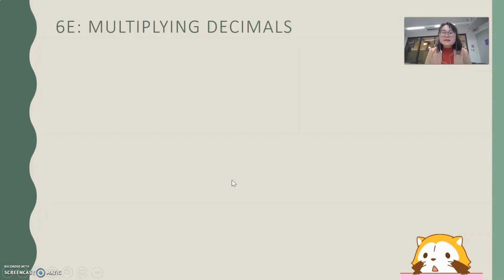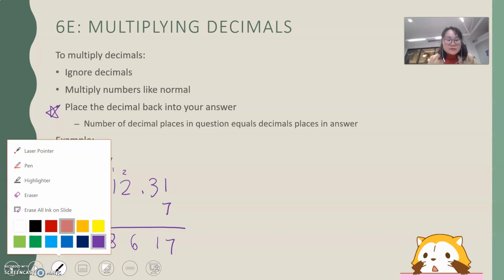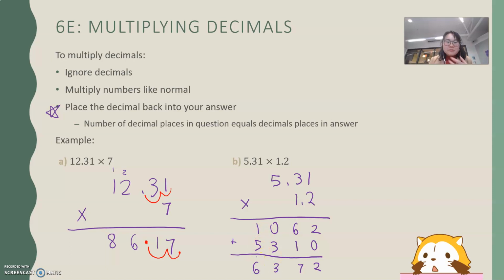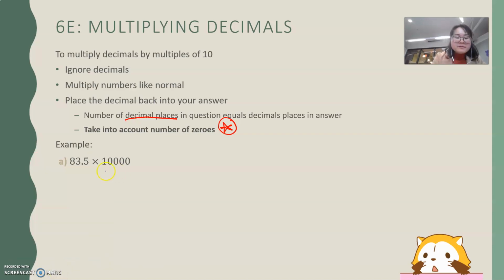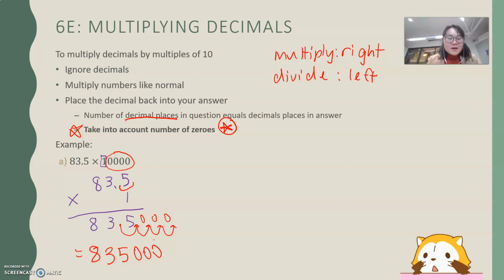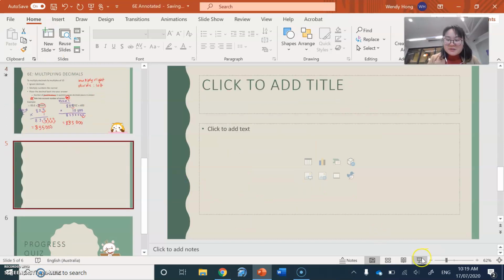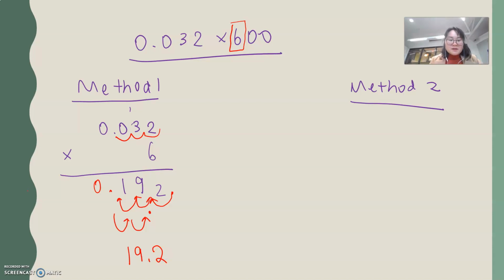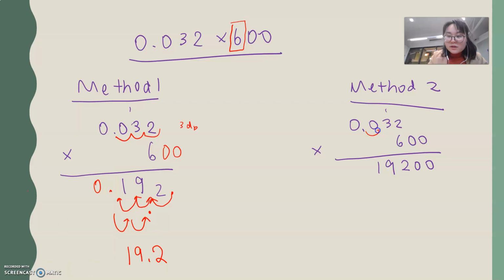6E Multiplying Decimals (Y7 maths)